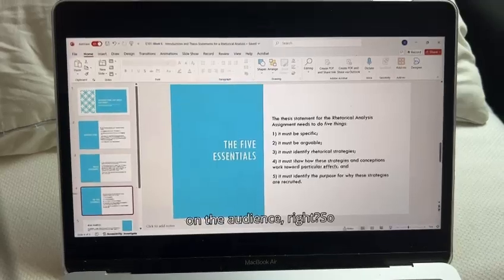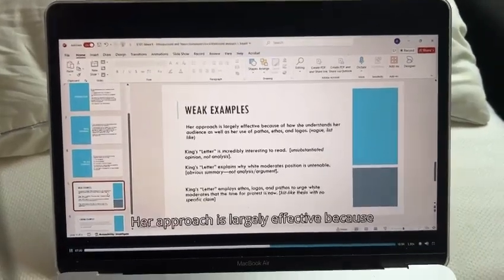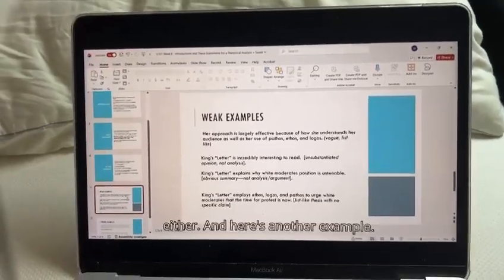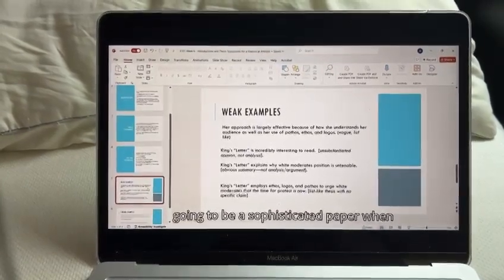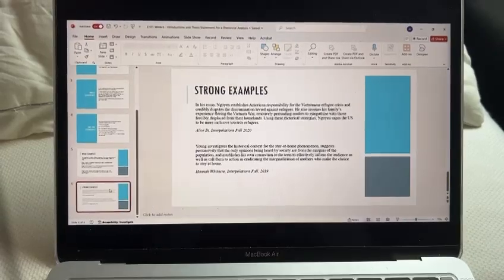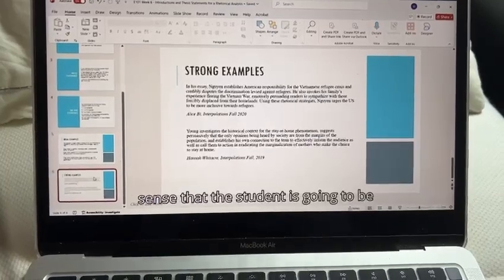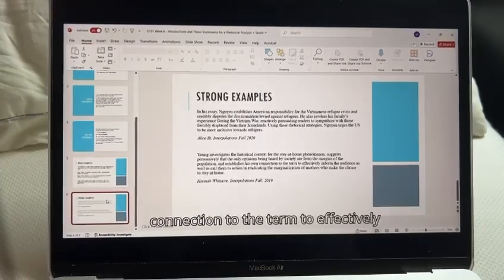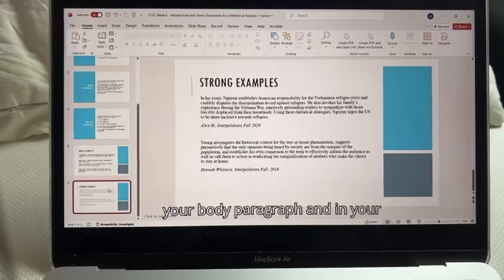Ethos,pathos and Kairos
Rhetorical analysis